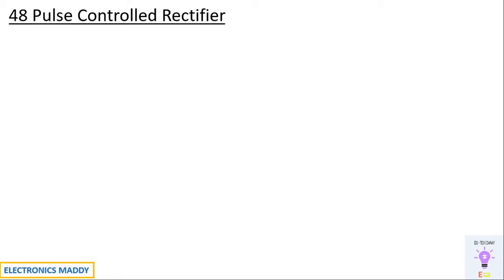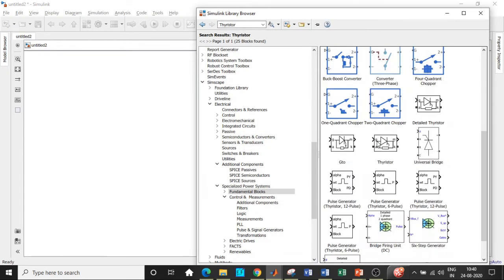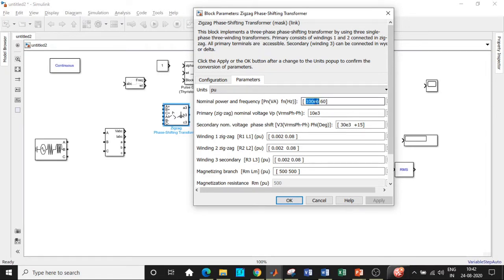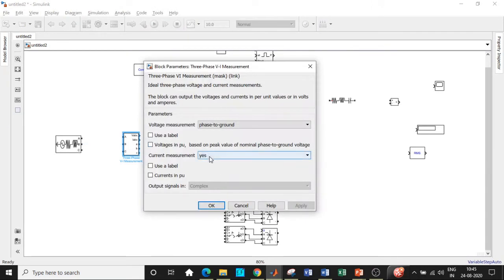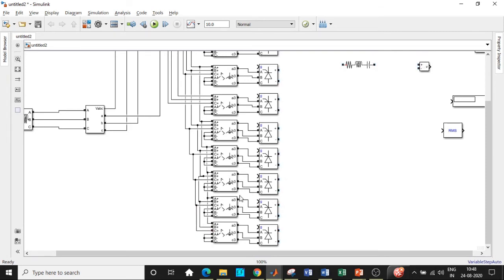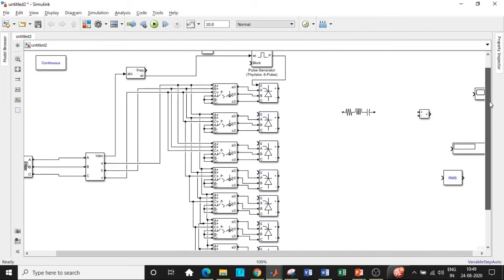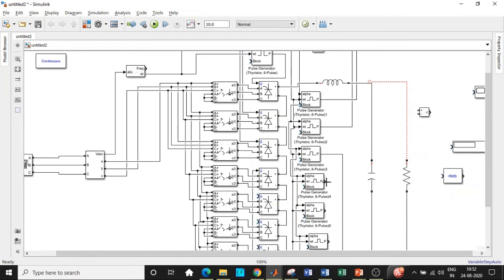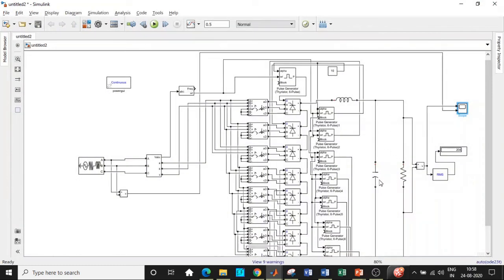Simulation of 48 Pulse Controlled Rectifier in MATLAB | SIMULINK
This video demonstrates the simulation of 48 Pulse Controlled Rectifier in MATLAB/SIMULINK.